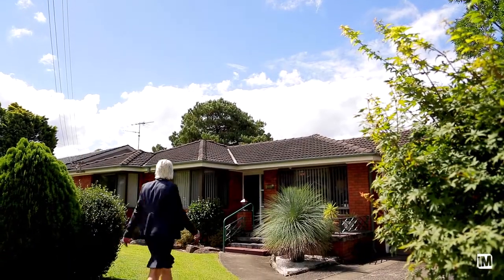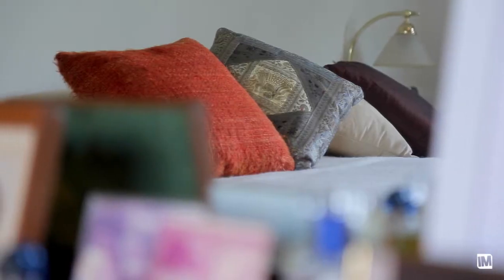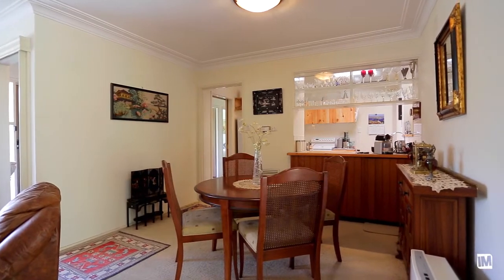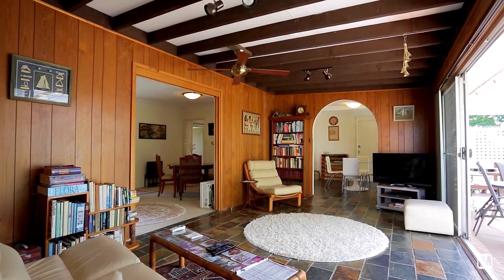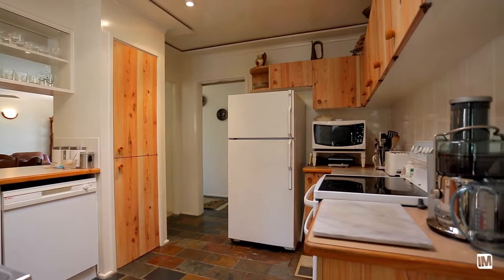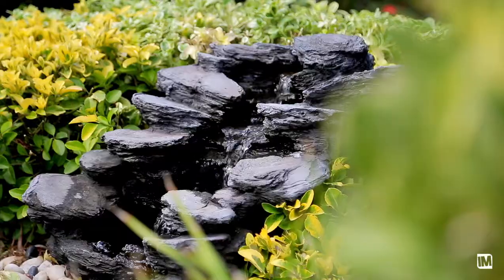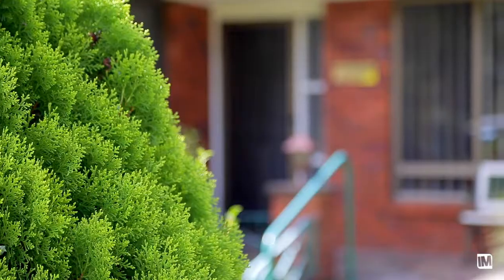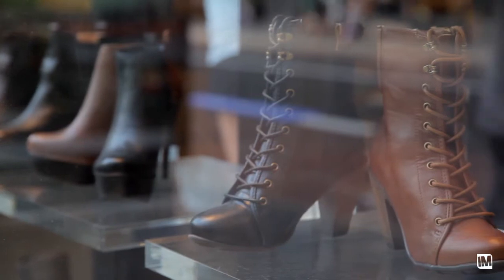4 DARRAMBAL AVE BAULKHAM HILLS - JUST LISTED FOR AUCTION!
Make This One Your Own!
Beautifully positioned on a 734 sq metre block of land in a whisper quiet street of the sought after Baulkham Hills North area is where you will find your next home!
This brick veneer much loved family home has the living space indoor and out for the growing family.

Don't miss this opportunity with features such as:

- 3 bedrooms
- 2 bathrooms
- Study
- L shaped lounge and dining
- Separate meals area
- Family room
- Undercover entertaining area
- Tranquil large backyard with garden shed
- 734sq mtr block
- Lock up garage with internal access and carport